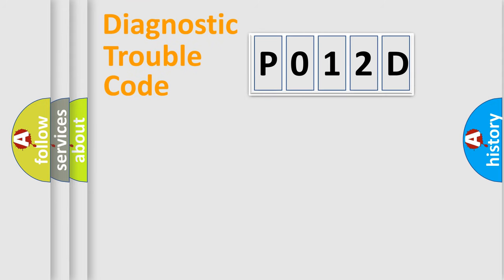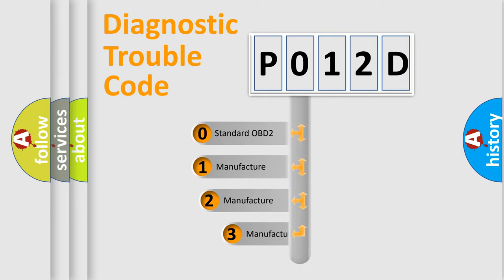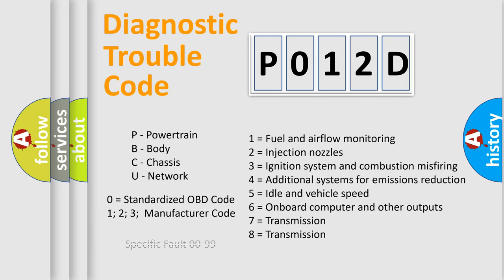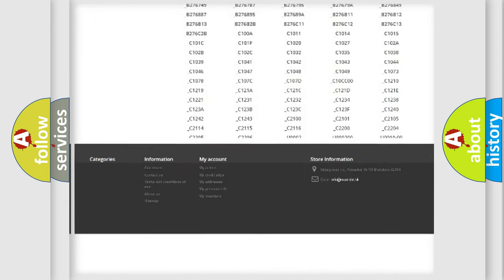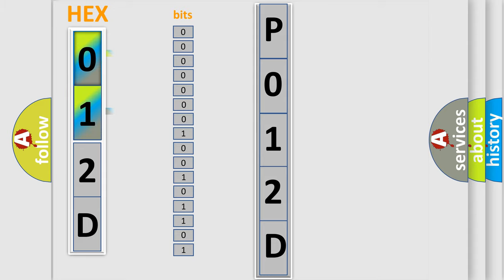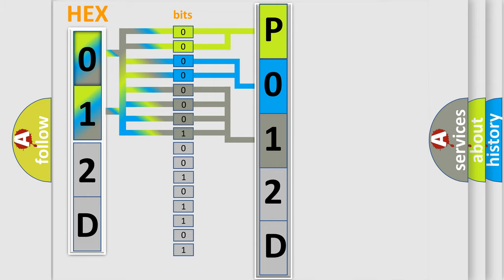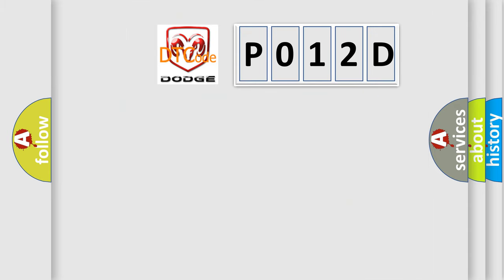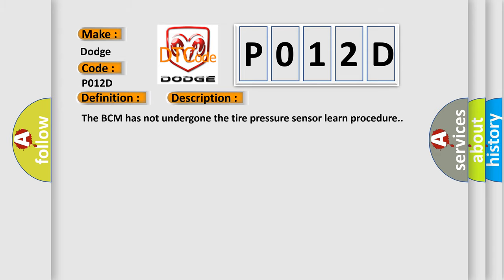DTC Dodge P012D Short Explanation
Contents:
0:21 Basic DTC analysis according to OBD2 protocol standard.
1:48 Insight into programming
2:58 A diagnostically understandable description of the Diagnostic Trouble Code
3:05 Basic error definition

Make:
Dodge
Code:
P012D
Definition:
Low Tire Pressure System Sensors Not Learned
Cause:
The BCM has not undergone the tire pressure sensor learn procedure.